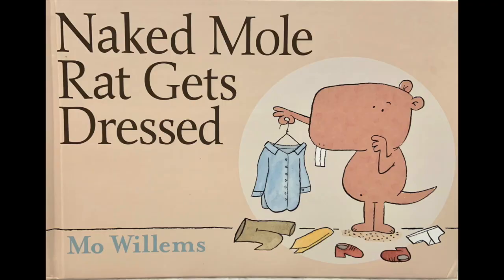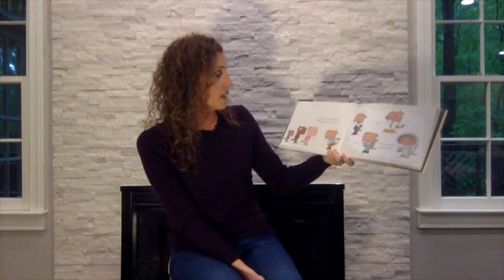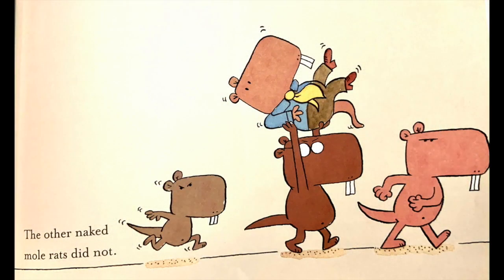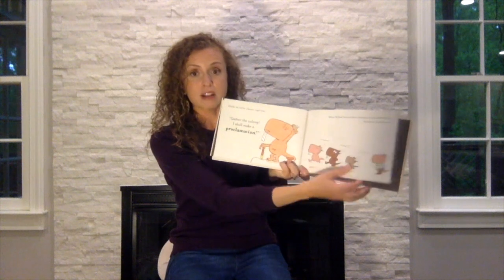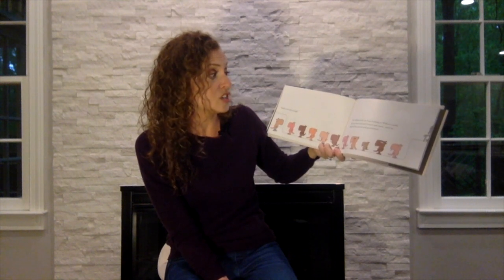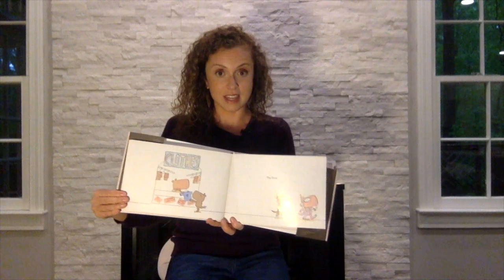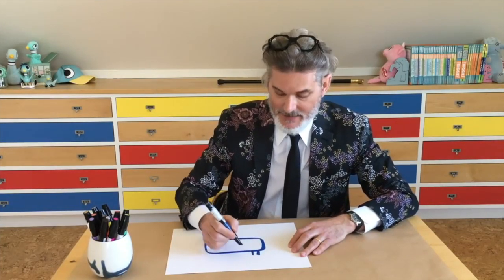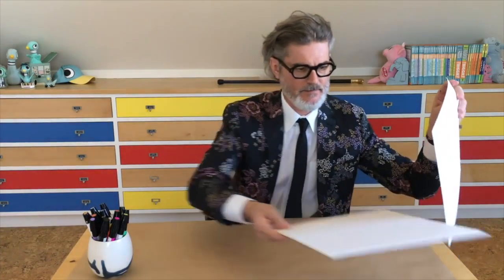Moe Willems Part 1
This is a Visual Arts and Dramatic Writing lesson geared for elementary grades K-5. This is Part 1 of a two part series Author Study of Mo Willems.